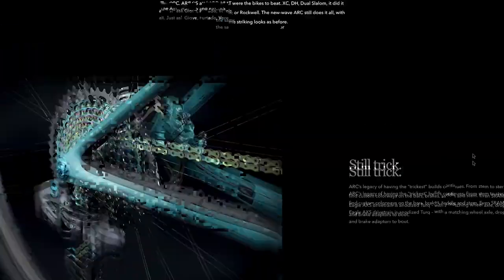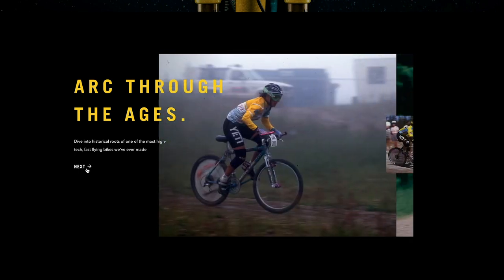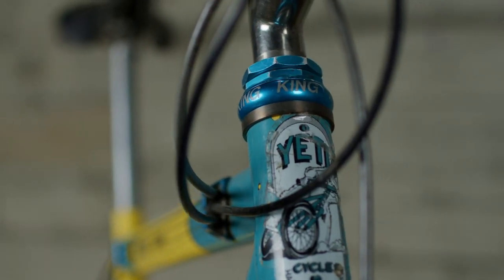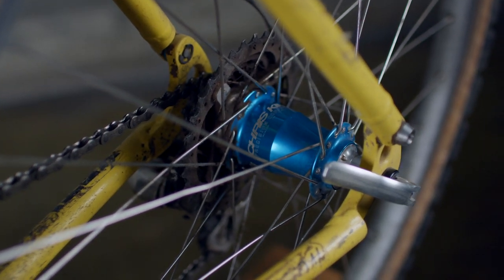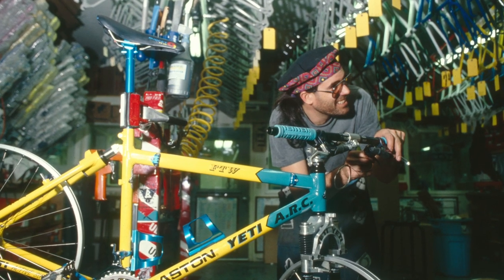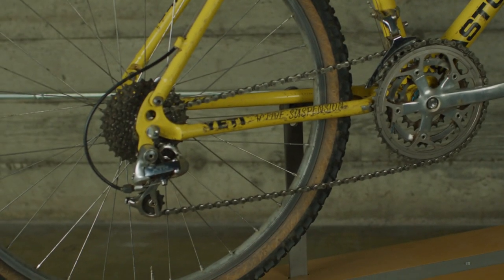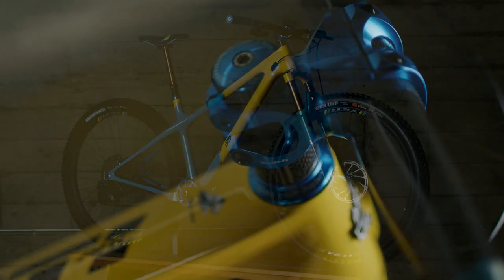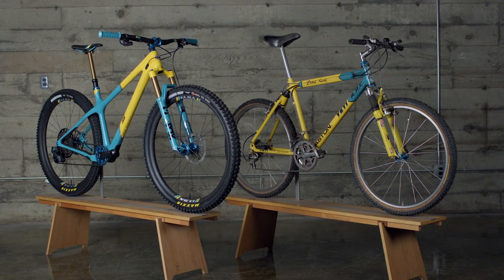Chris King Open House 2020 Yeti x CKPC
Chris talks about his history with the Yeti race team and weighs in on their amazing 35th anniversary Arc build. See all the Open House edits @chriskingbuzz